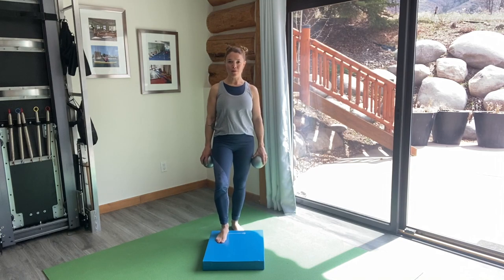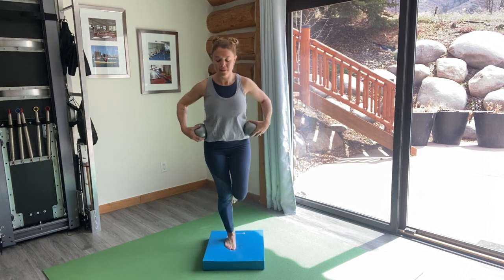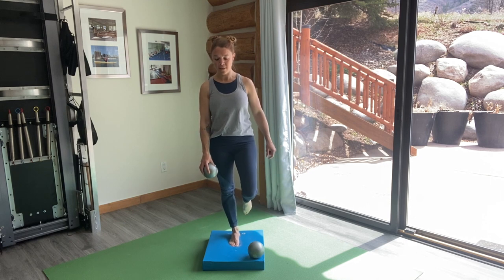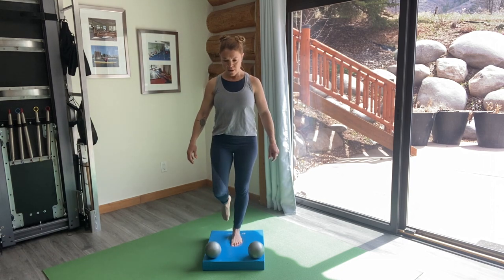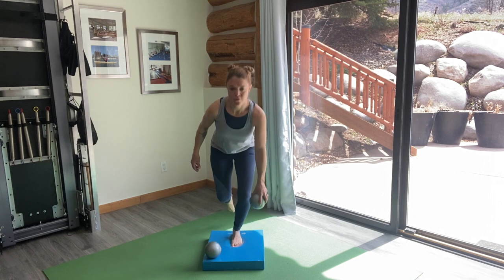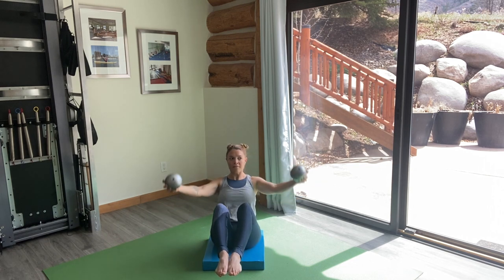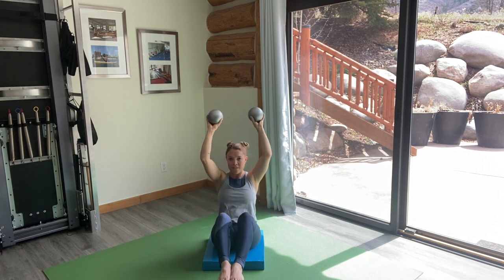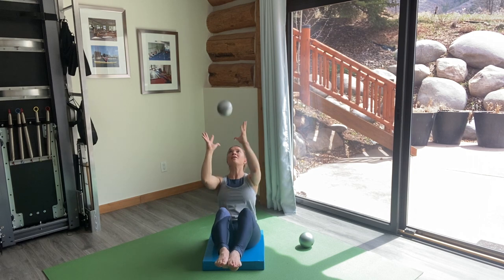Balance Pad with Weight Balls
Pilates inspired exercises using three pound weight palls and a Balanced Body pad for balance training and strength training.